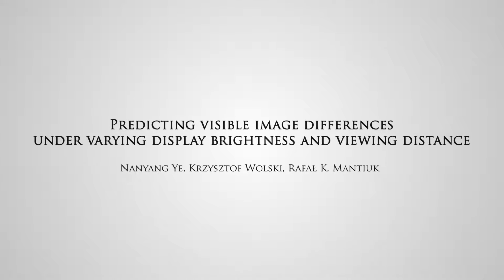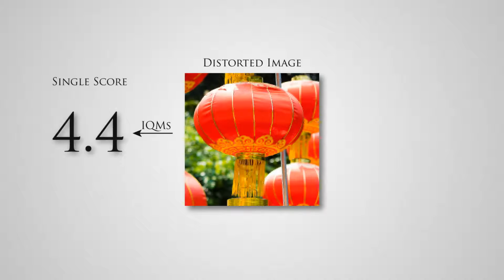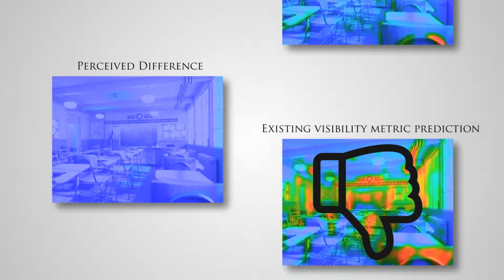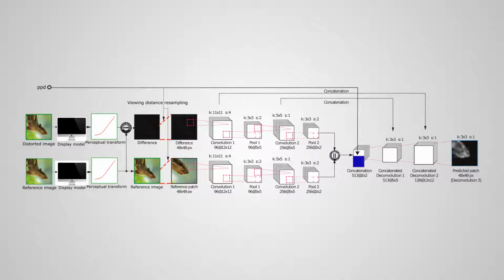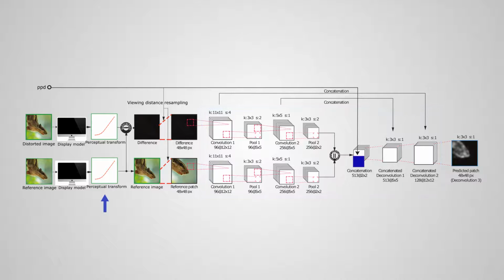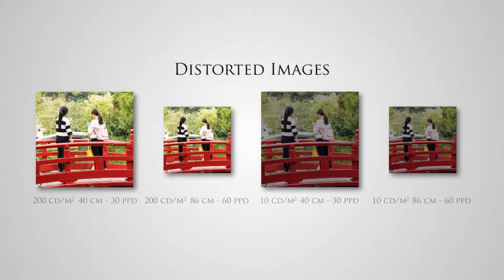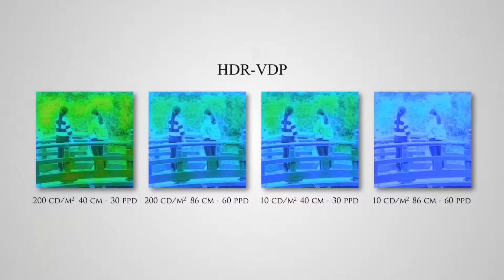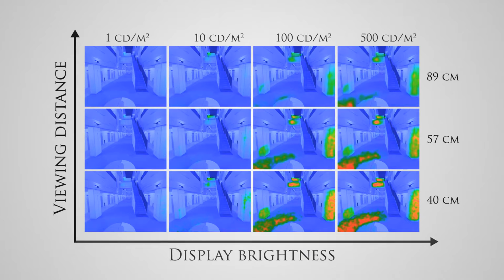Predicting visible image differences under varying display brightness and viewing distance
A machine-learning-based metric for predicting visible differences between a pair of images. The metric can account for viewing distance and display brightness.